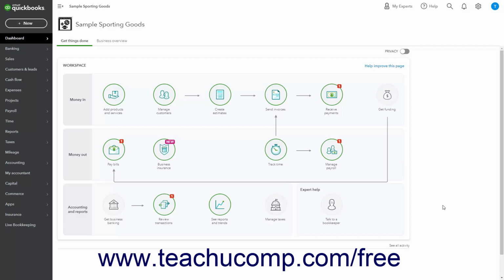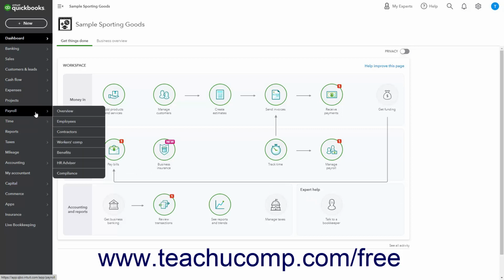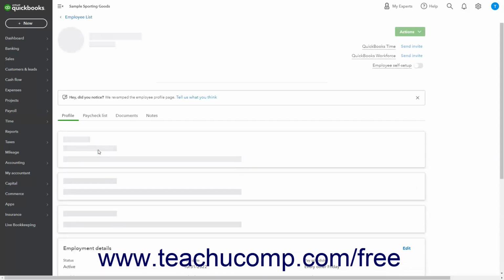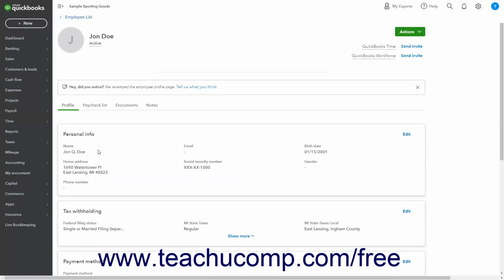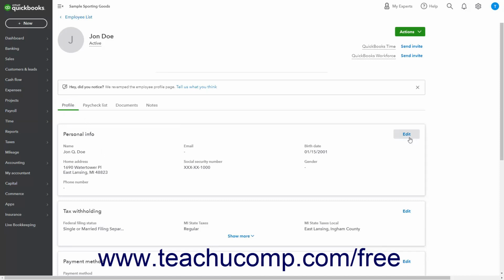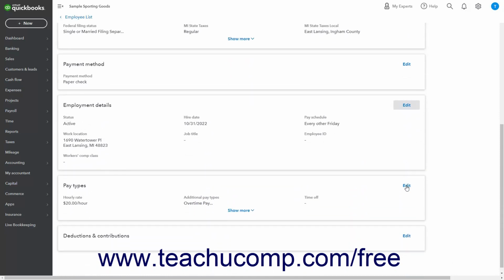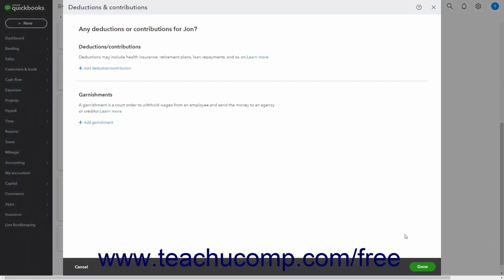Learn How to Edit Employee Information in QuickBooks Online: A Training Tutorial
Learn about Editing Employee Information in Intuit QuickBooks Online with the complete ad-free training course